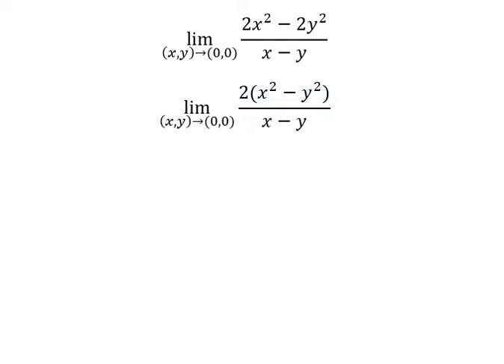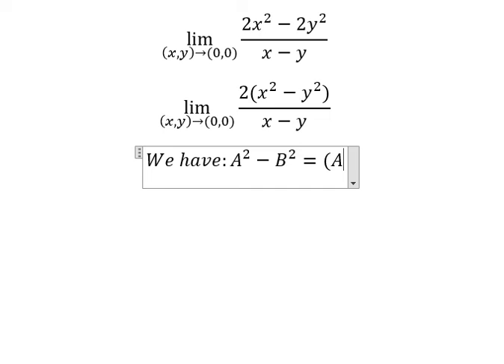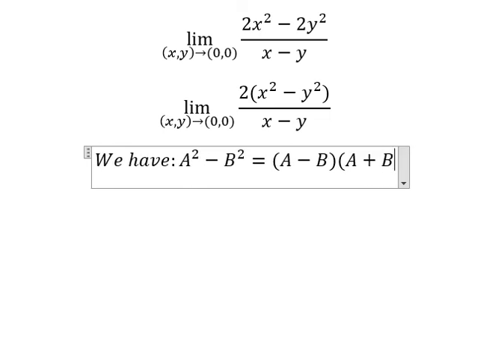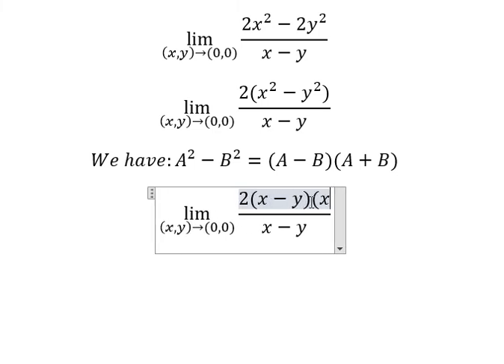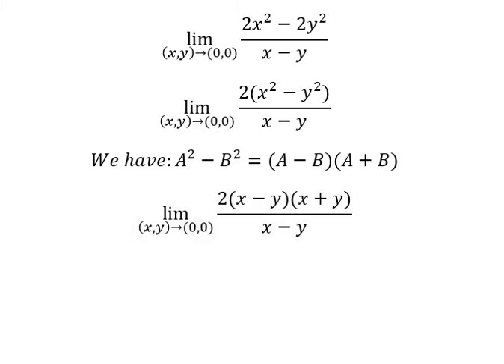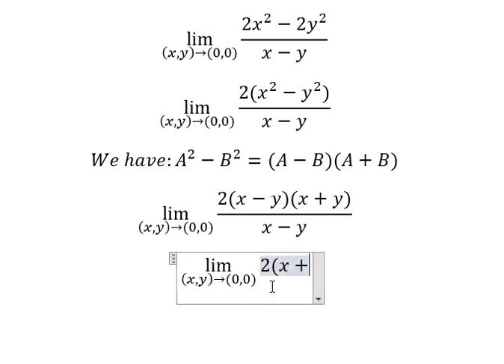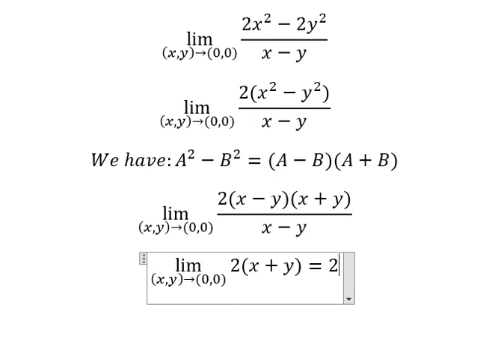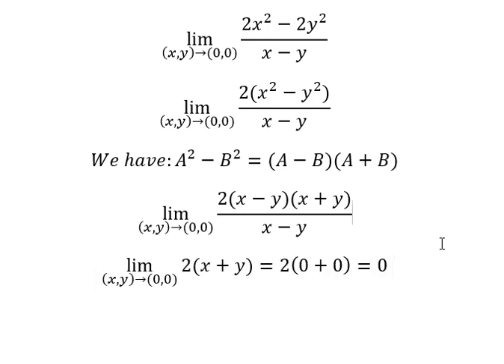Calculus Help: Find the limits - lim ((x,y)→(0,0))⁡ (2x^2-2y^2)/(x-y) - Multivariable Functions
Here is the techniques to solve this question and how to find them in step-by-step